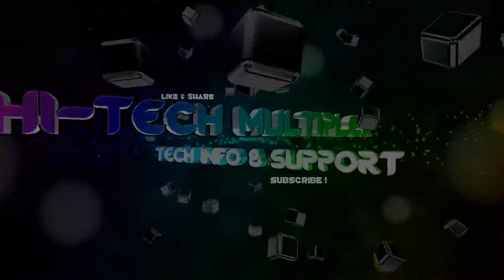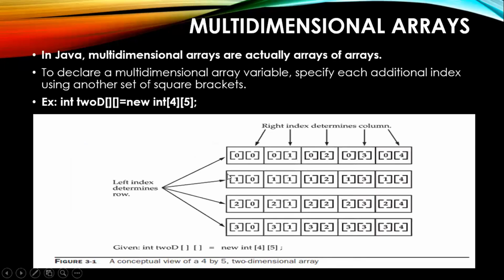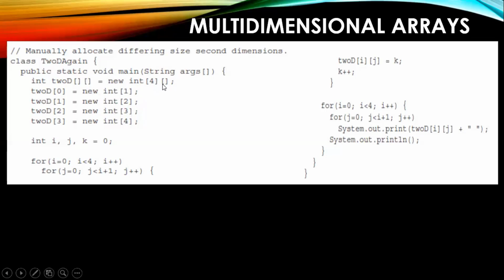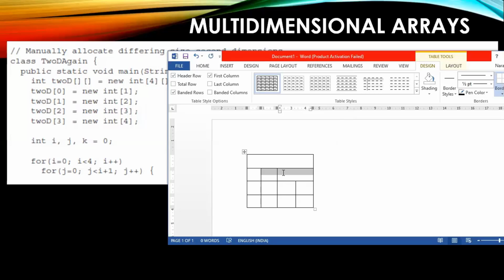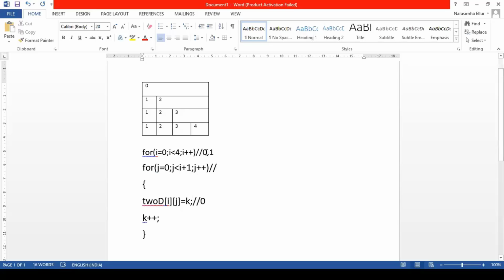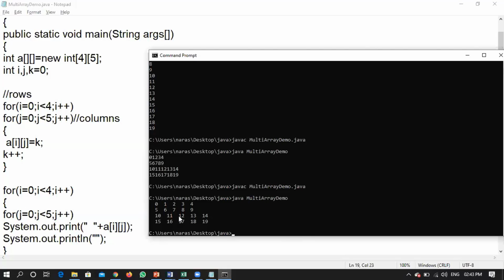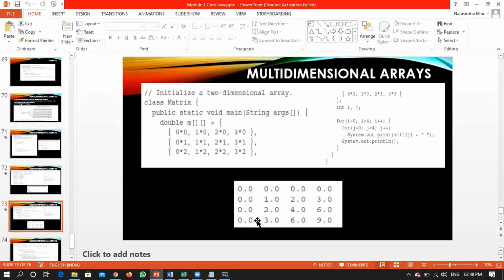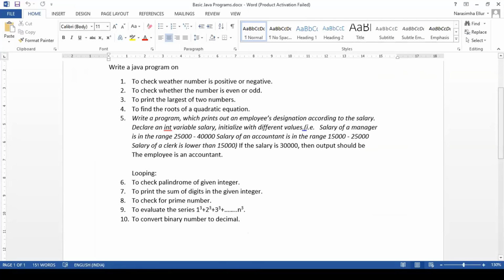#17 OOPs Using Java | Multidimensional Arrays